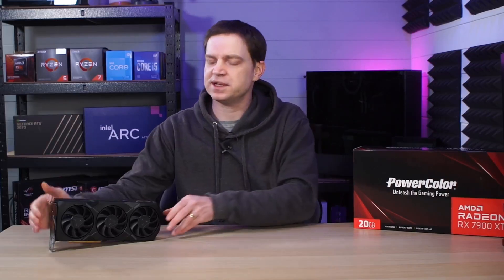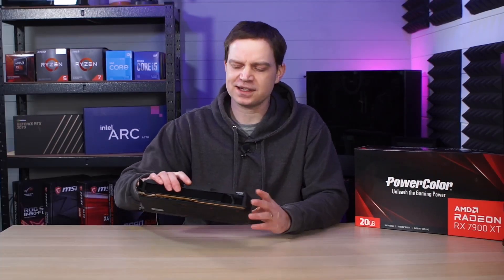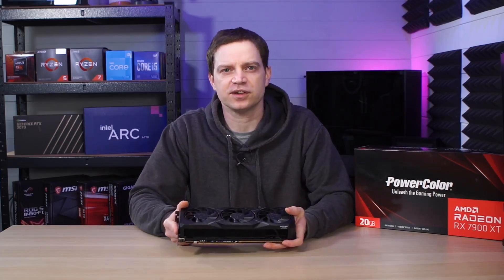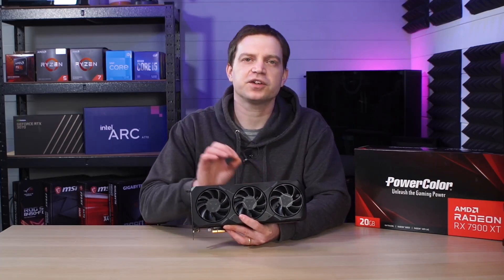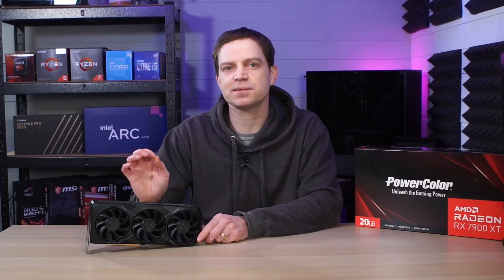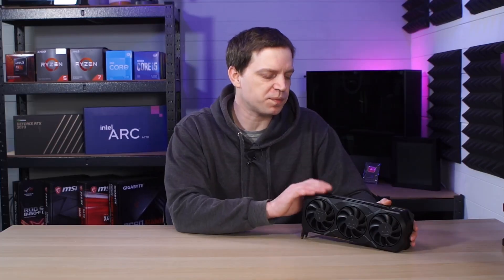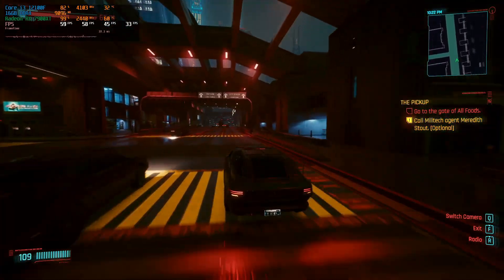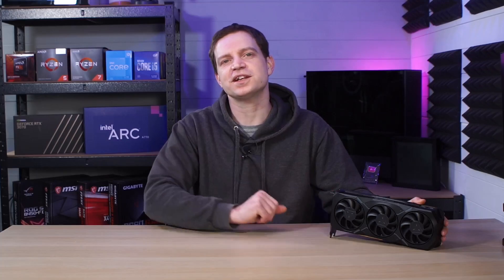AMD's latest GPUs are crazy fast… Radeon RX 7900XT.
AMDs new RDNA3 based Radeon RX 7000 series graphics cards are here and we have managed to get our hands on the RX 7900XT.  How fast are these “ultra enthusiast” graphics cards though, let’s find out.

- Powercolor AMD Radeon RX 7900XT